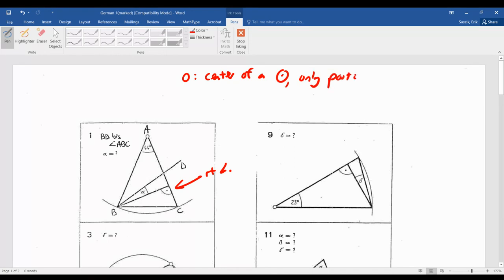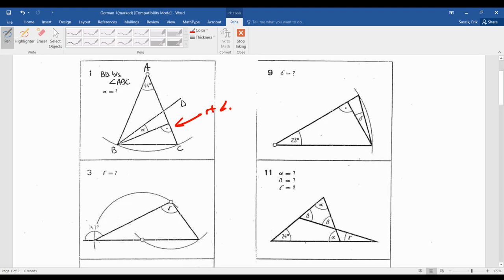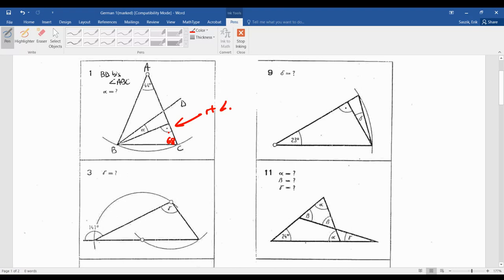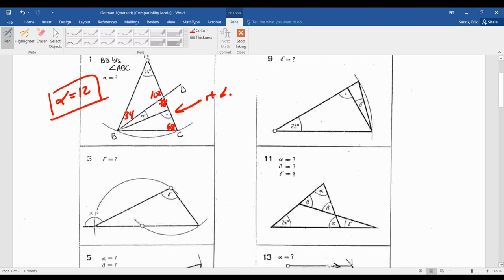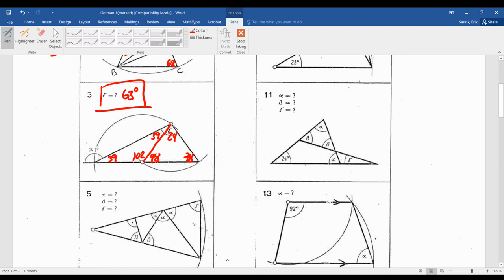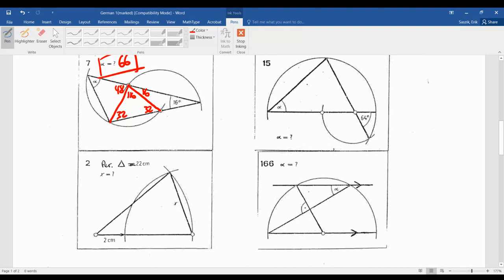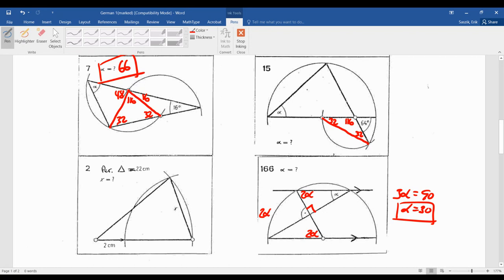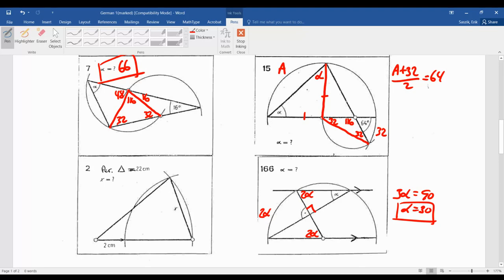Untitled: May 26, 2020 3:12 PM